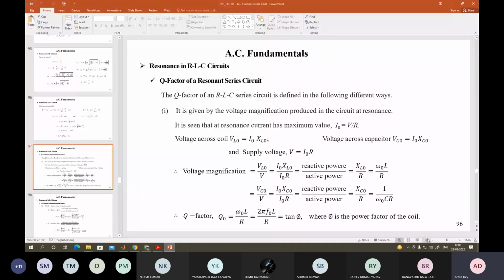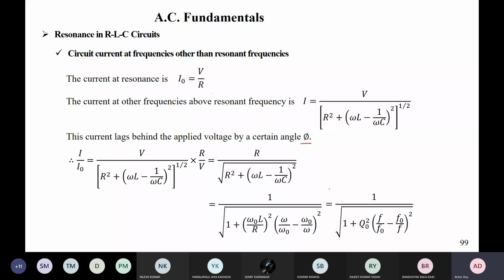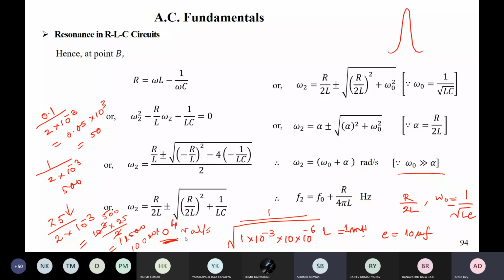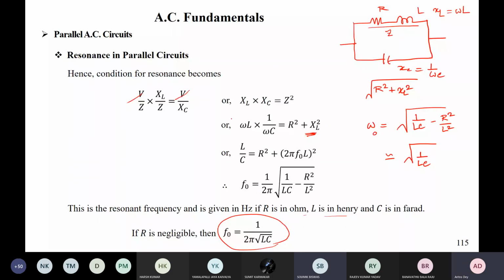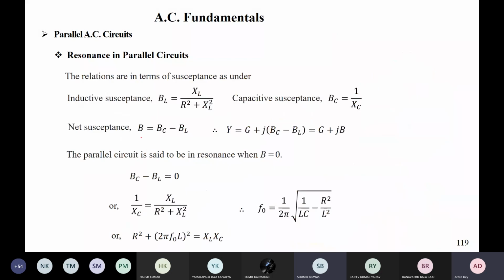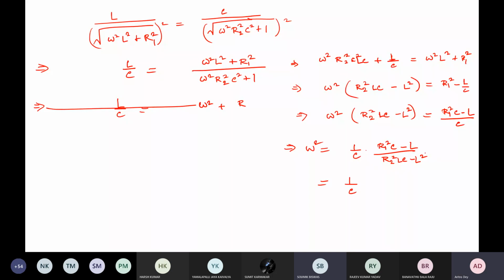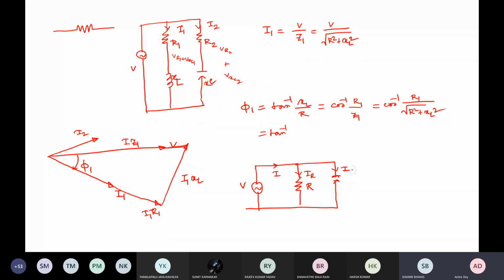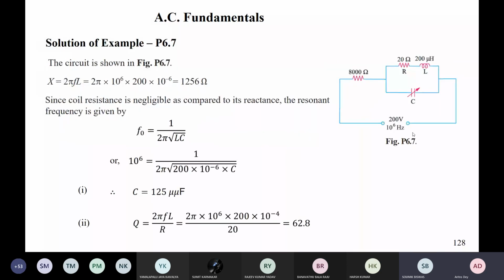EEC01 by AD on 23rd feb'22